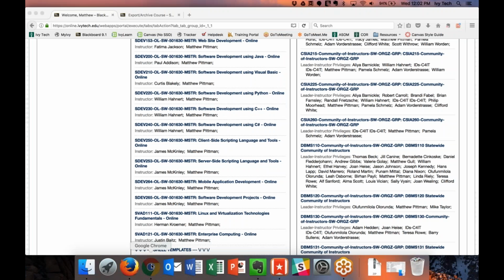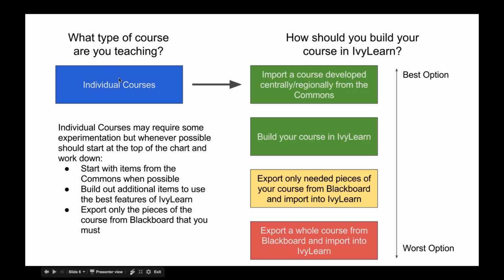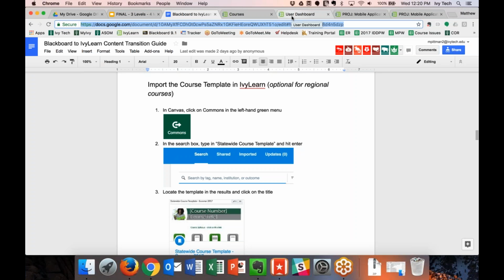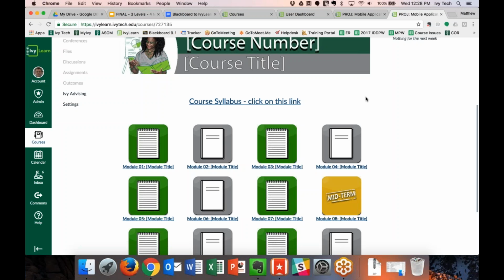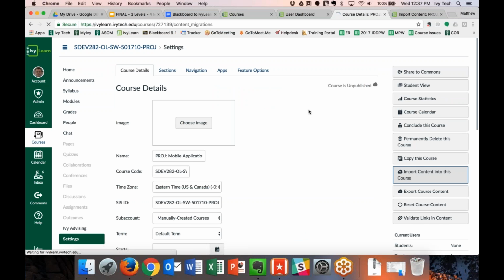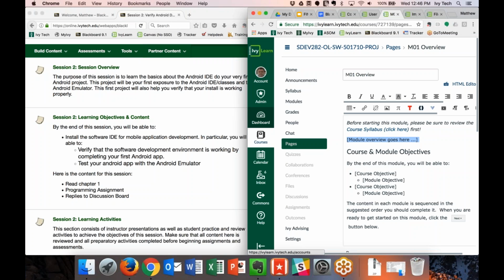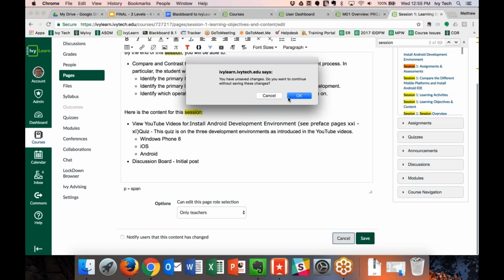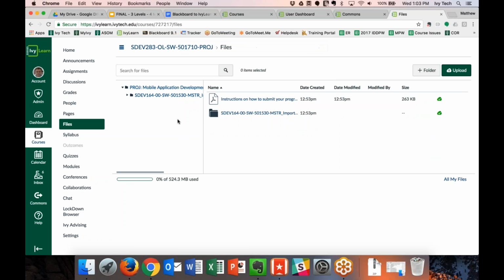IvyLearn Fundamentals How to Import Content into IvyLearn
This is a one hour presentation on best practices and suggestions for transitioning content into the IvyLearn platform.